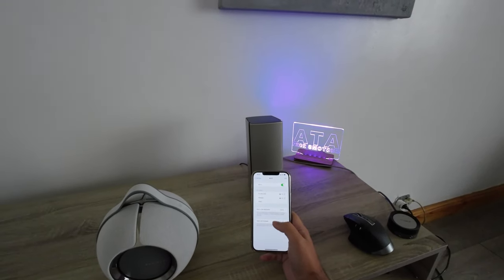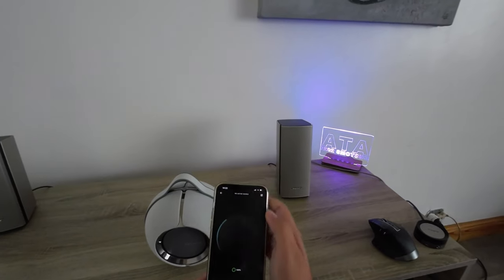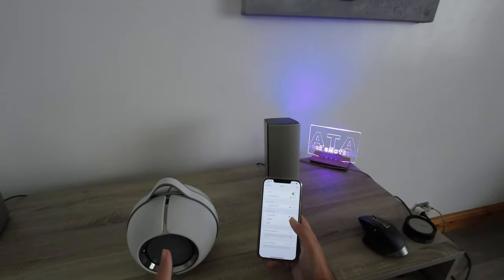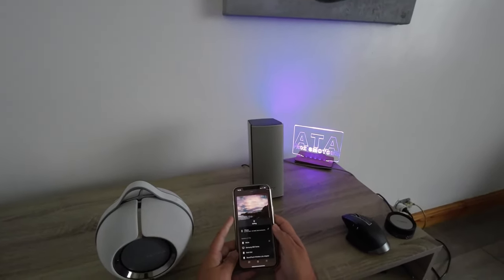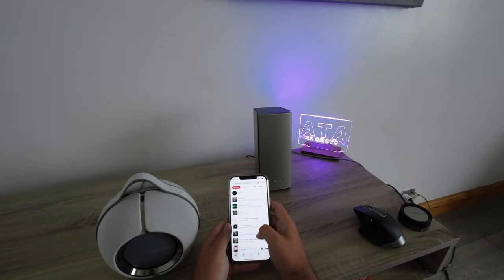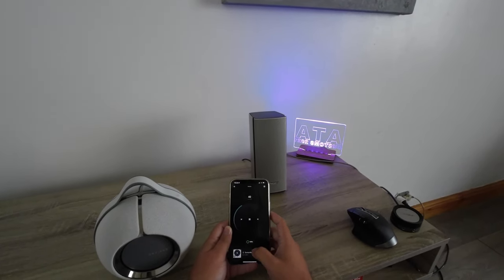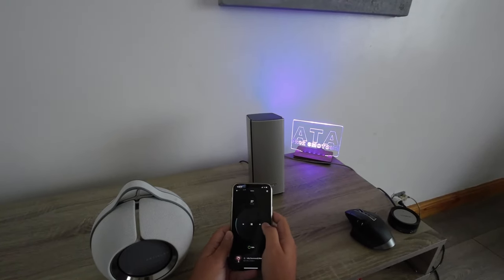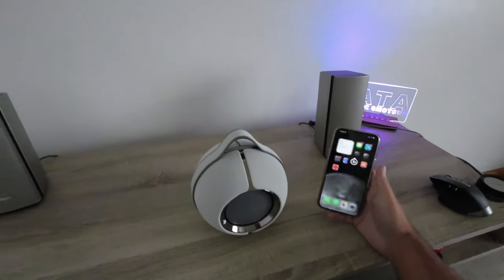1 week with the Devialet Mania, Problems...